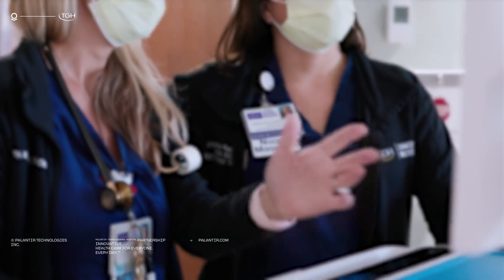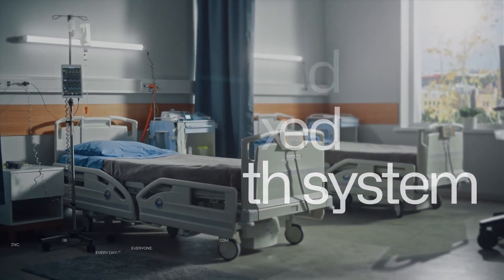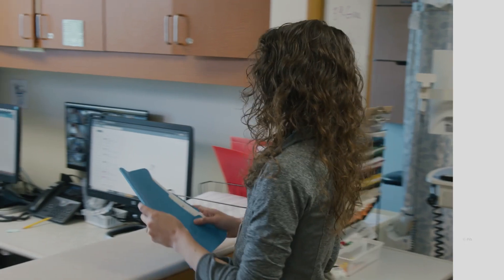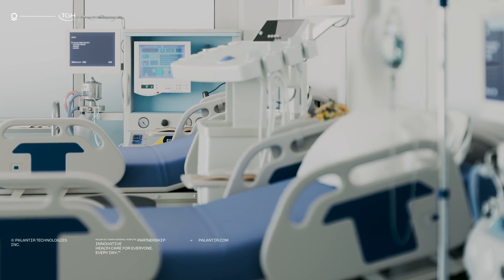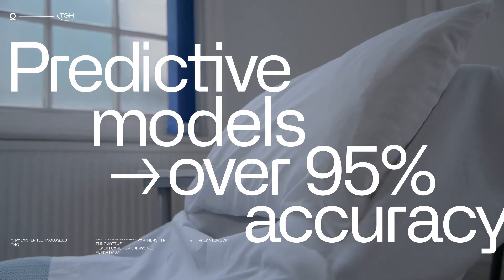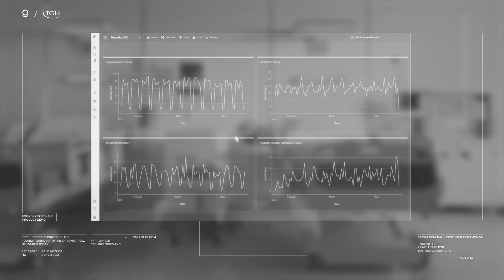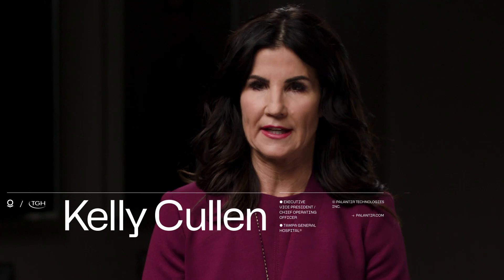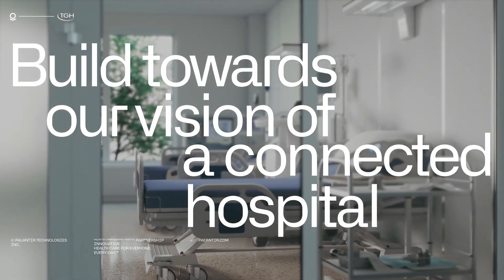Palantir and Tampa General Hospital | Building a Connected Health System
Tampa General Hospital is using Palantir Foundry to infuse data in all aspects of their care continuum. Using human-validated AI models for staffing and patient planning, teams at TGH are drastically improving patient care — reducing patient hold time by 28%.

Learn more about the Connected Health System being built at TGH